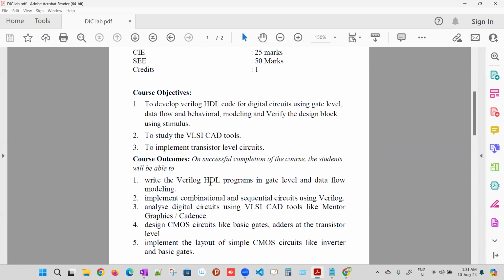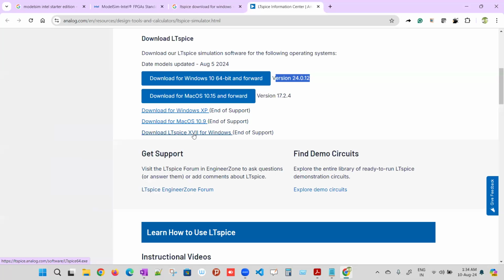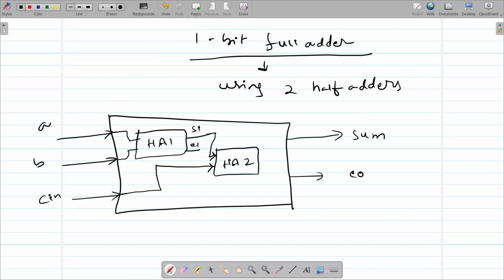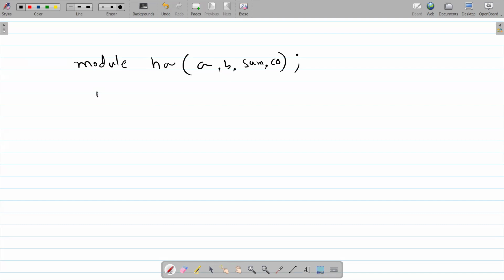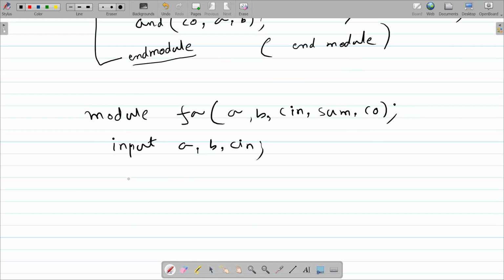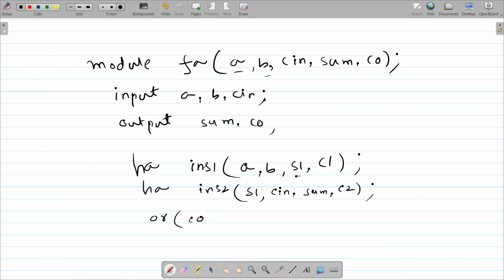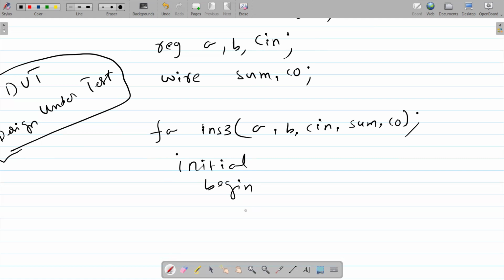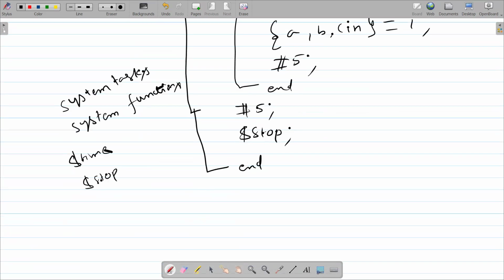Exp1 tools and 1bit fa logic